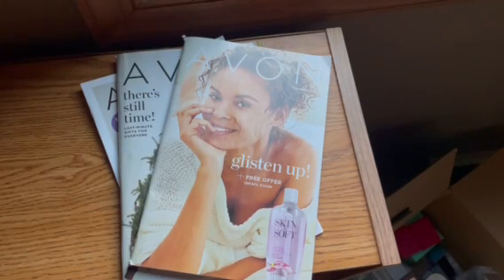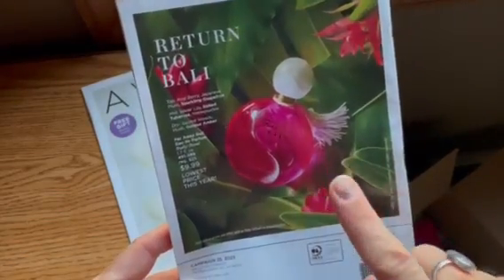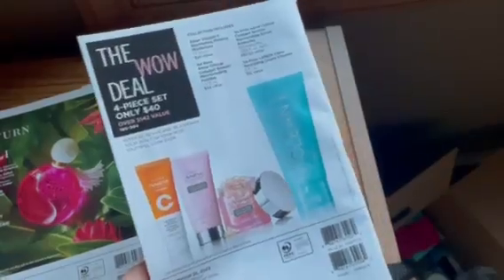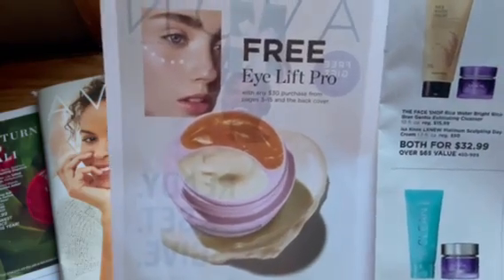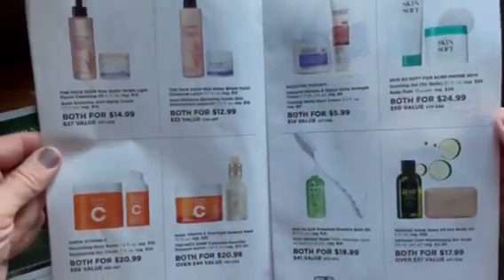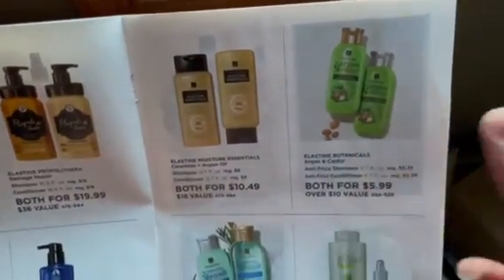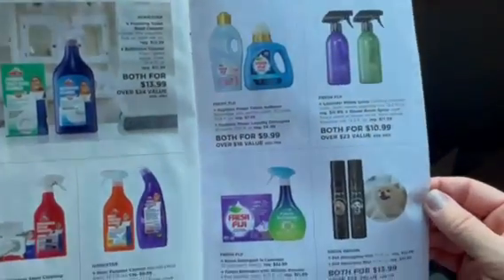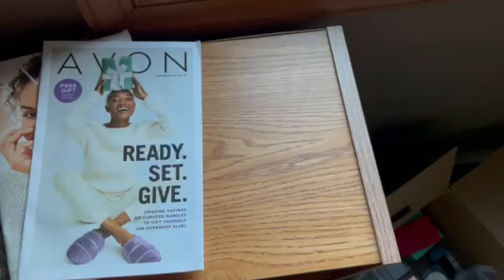Avon Unboxing Video #1 - Flash Sale for two more days!!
Welcome back to the channel! We are having technical difficulties tonight so I will be uploading the latest video in 5 short videos - sorry that you'll have to hop to each next video - but maybe it will be an adventure! Here's the first video of the Flash Sale Unboxing! There are so many great deals in the latest flash sale - check them out